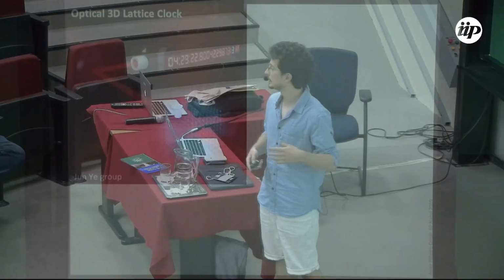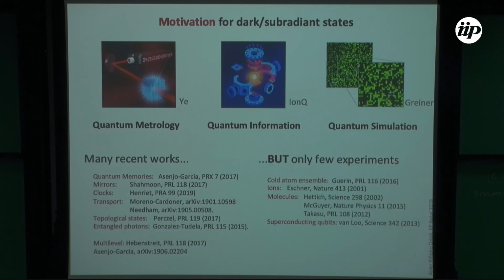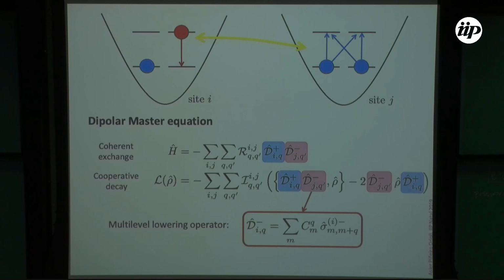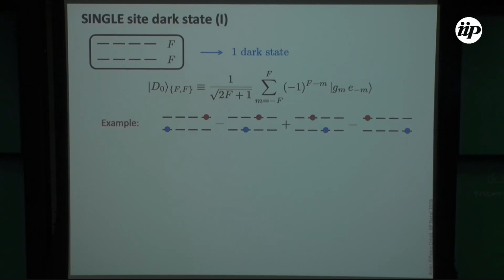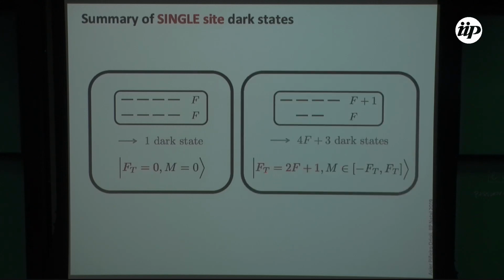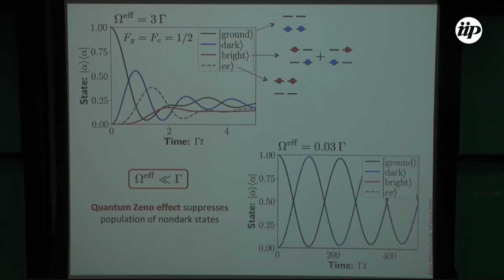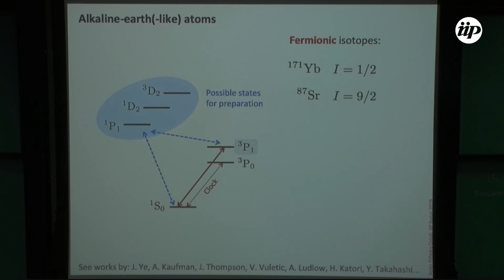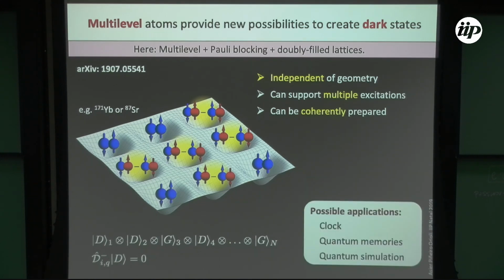Subradiance in lattices of multilevel fermionic atoms - Asier Pineiro Orioli